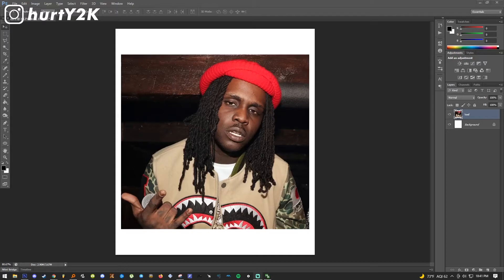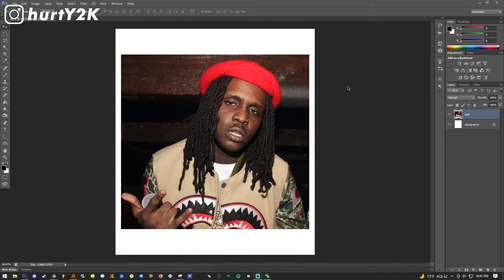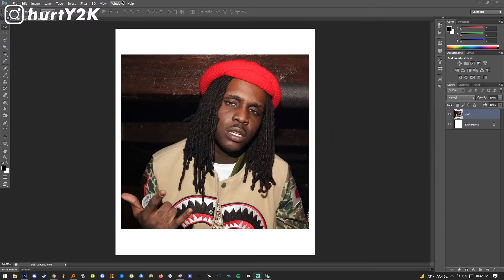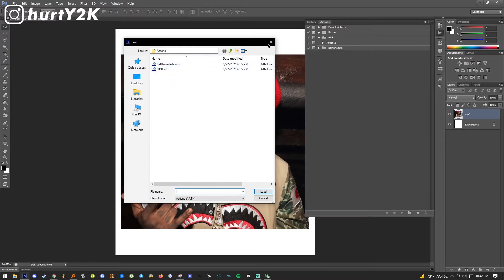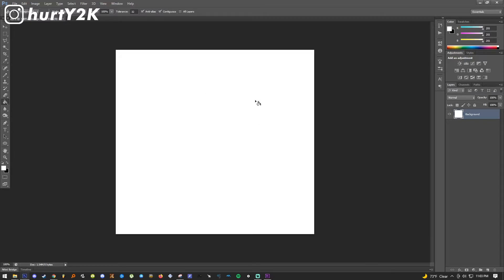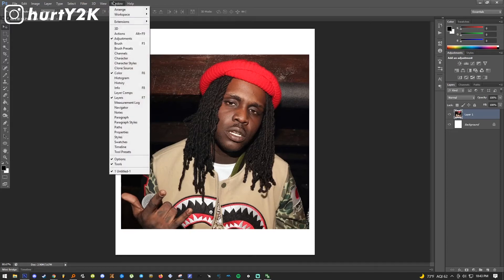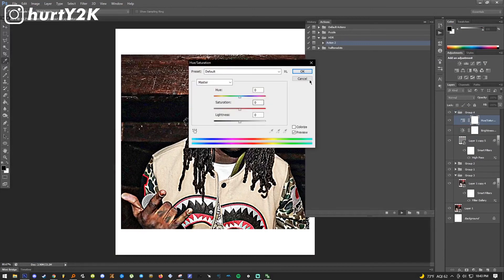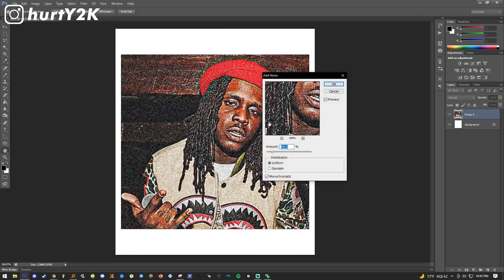SEMATARY/GBE STYLE EDITS IN 5 SECONDS | Photoshop Tutorial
00:00 - Intro
00:20 - Discussing Actions In Photoshop
01:19 - Tutorial
02:51 - Outro